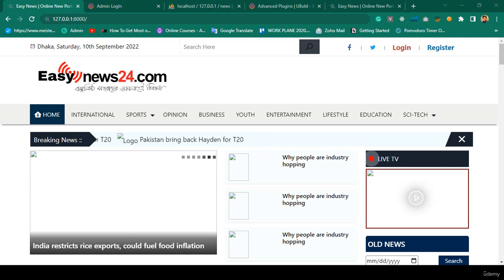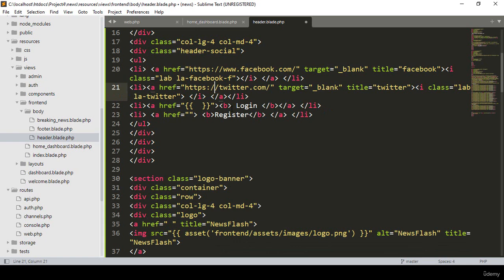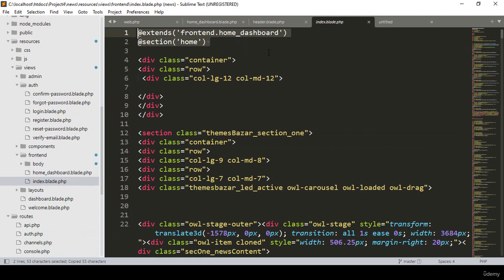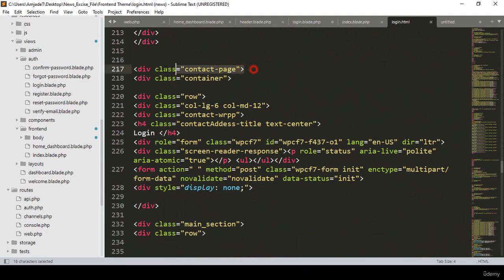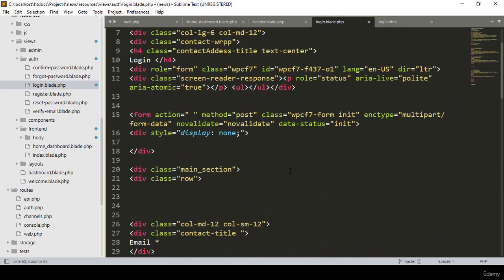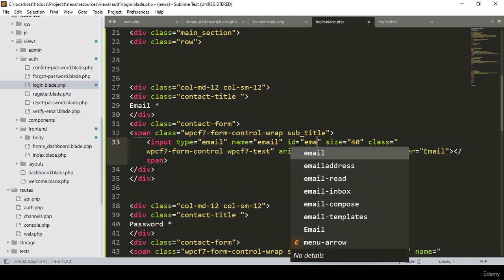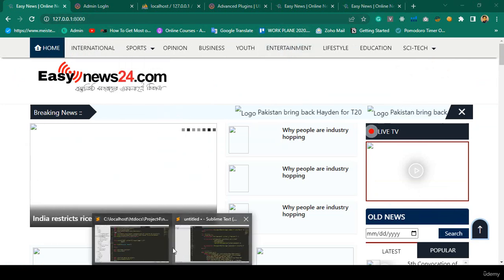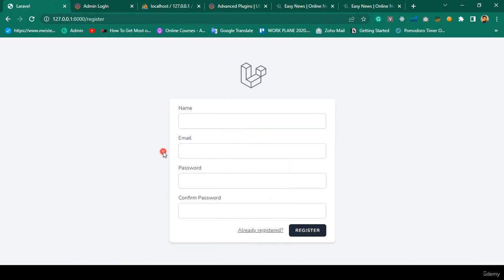18.2 Frontend Template Login Page Setup